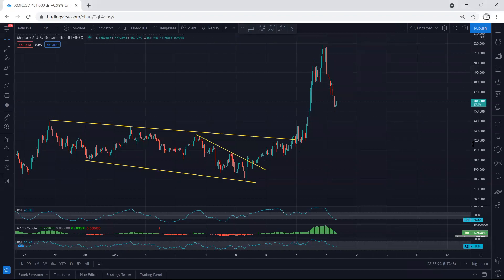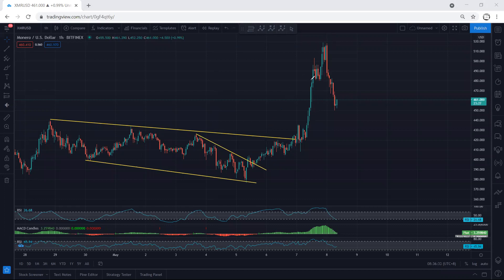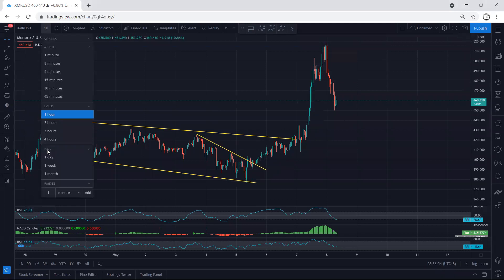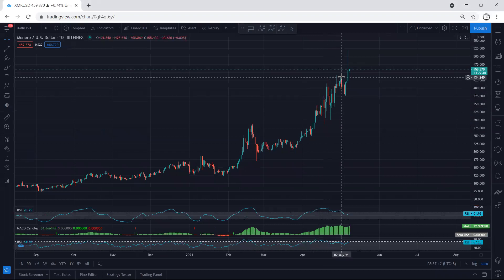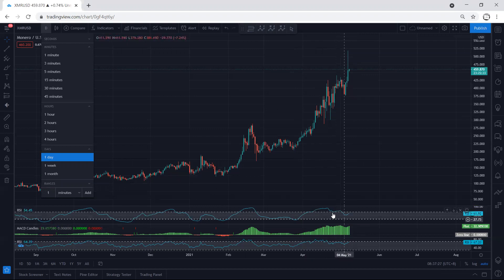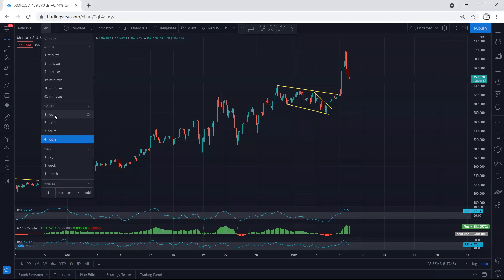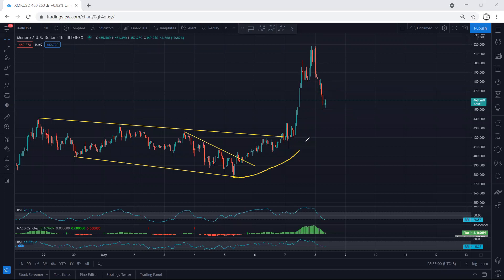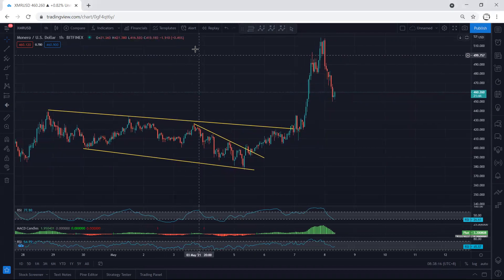XMR - Monero Technical Analysis for May 8, 2021 - XMR